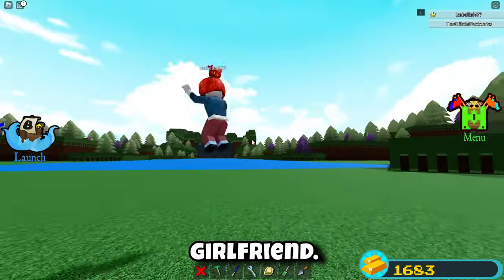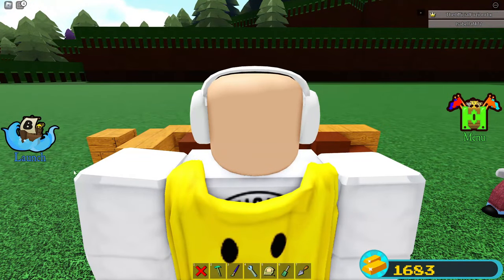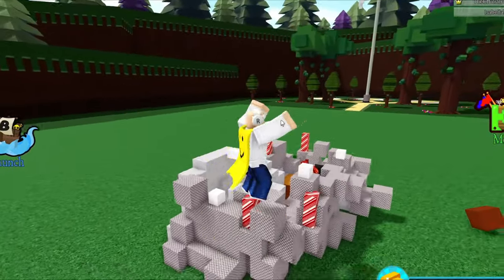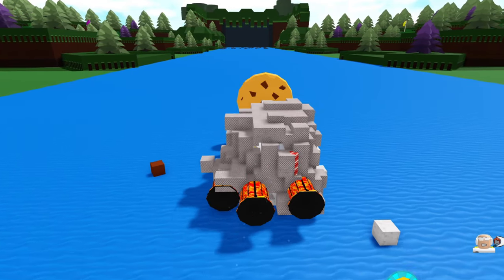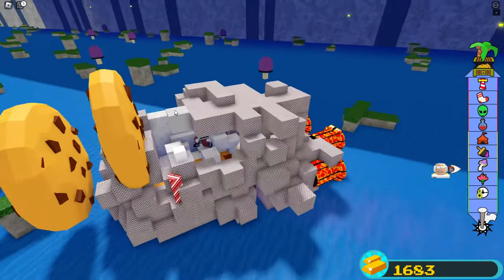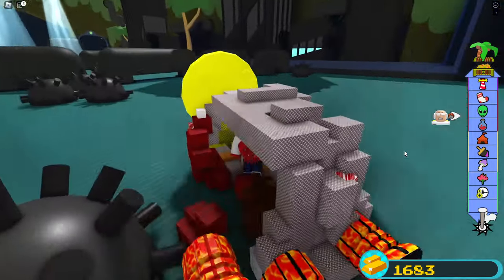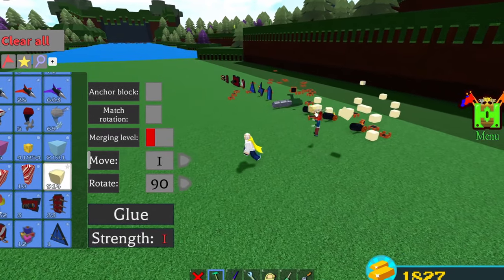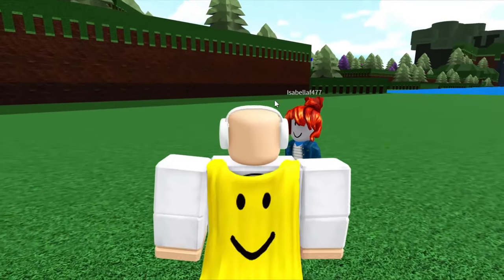BUILD QUEST for WINGS!! (Challenge) | Build a boat for Treasure ROBLOX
Today we do an impossible quest challenge in build a boat for Treasure roblox with my girlfriend!